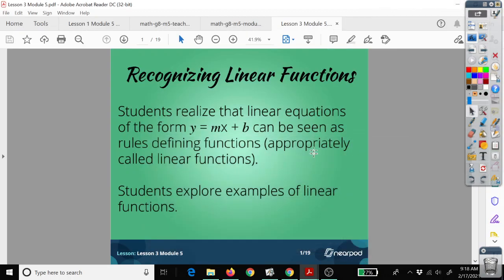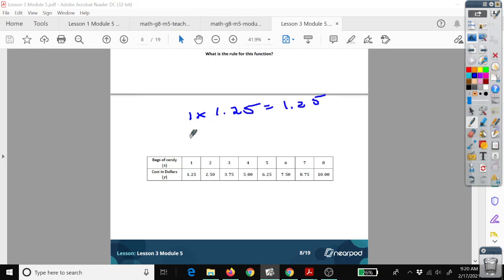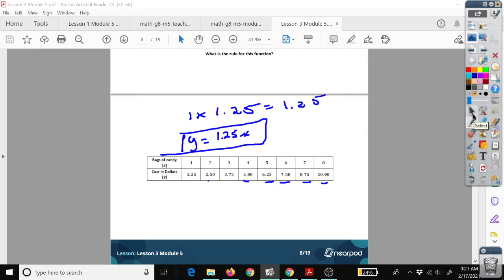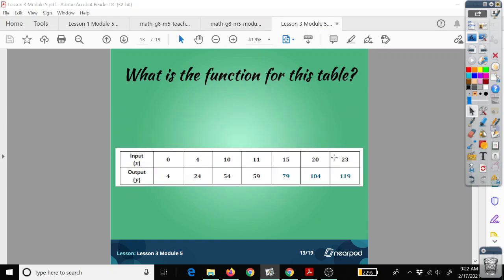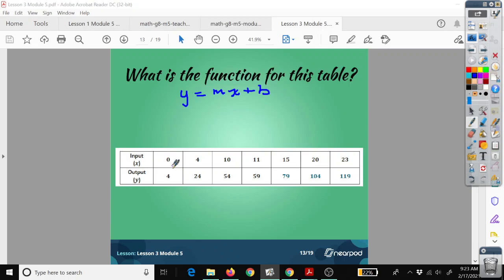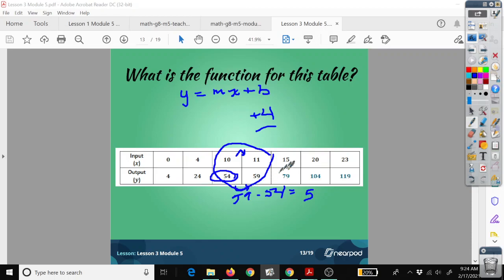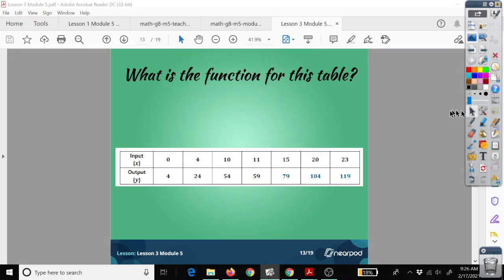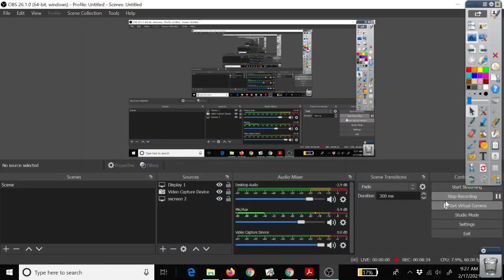Lesson 3 Module 5 Recognizing linear functions